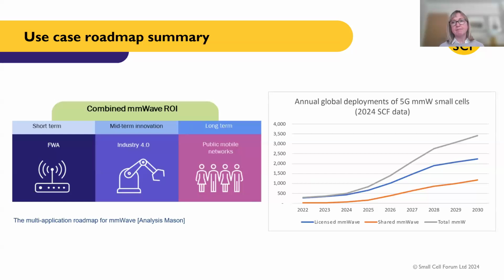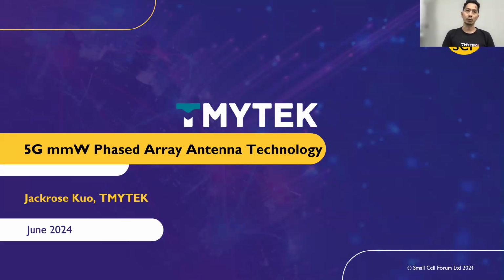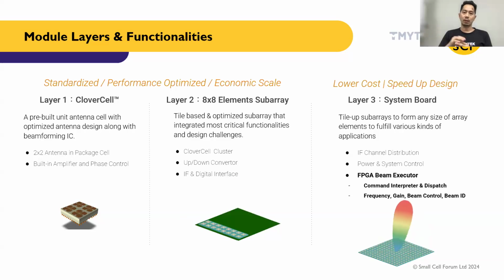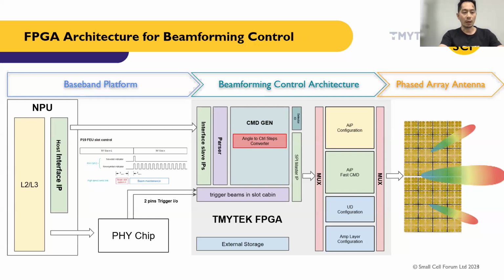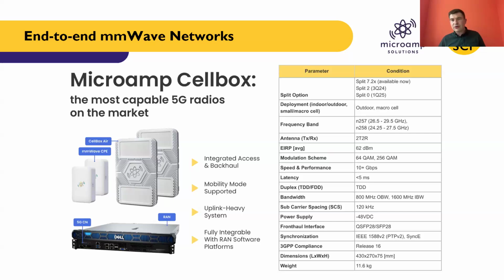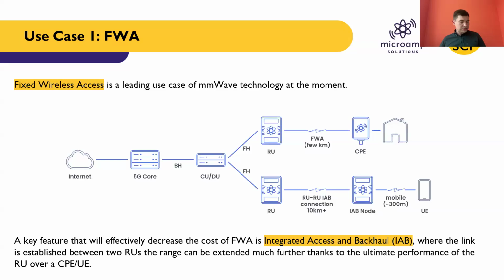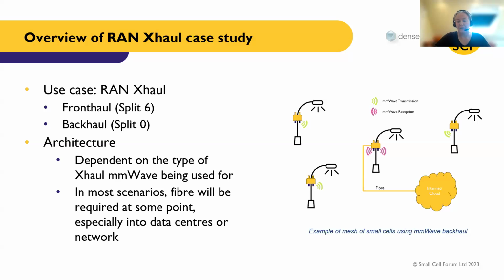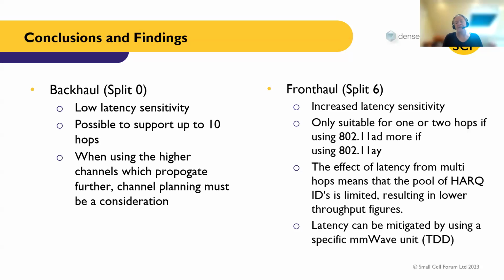Pathways to growth in mmWave capable small cell solutions | SCF webinar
Simon Fletcher talks with SCF members Picocom, TMYTEK, Microamp and DenseAir about their work on the mmWave paper and why now is the time for 5G mmWave to live up to its potential.